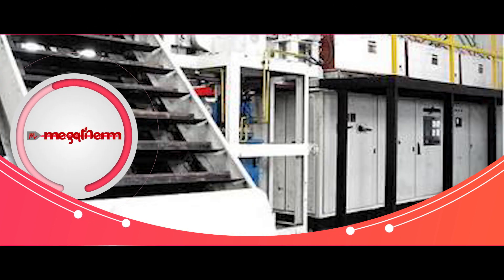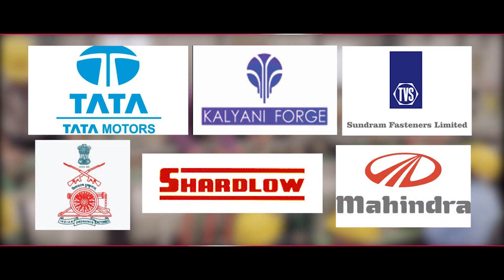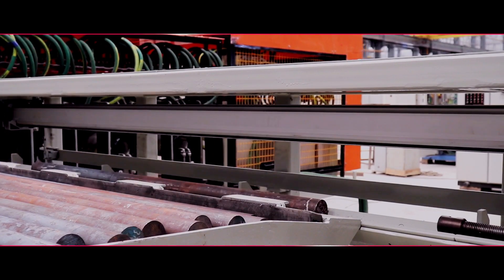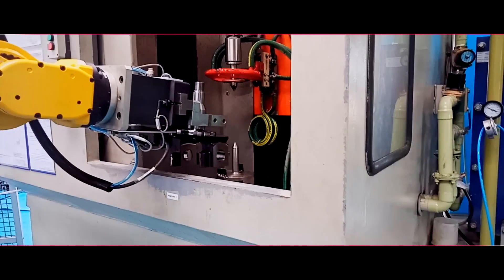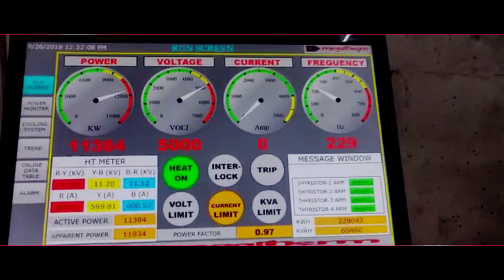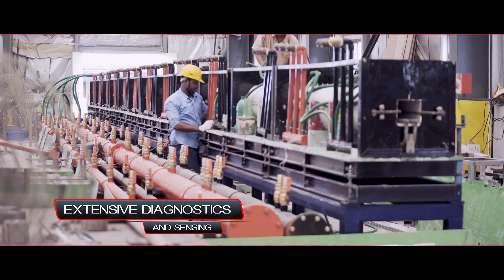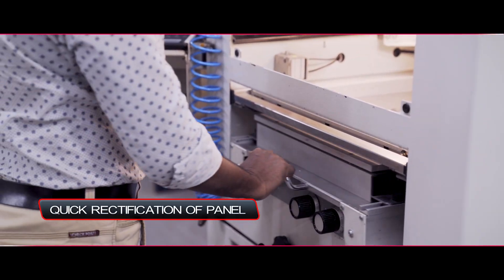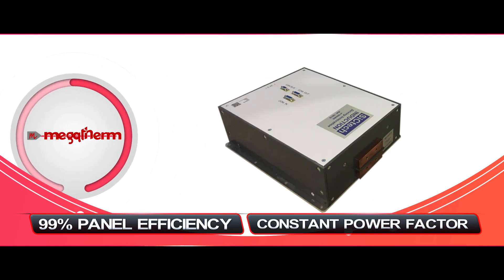Megatherm Heating Division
Brief on Megatherm's Heating Division which was established in the early 2000s and the latest technologies GreenForge and SiC Weld/SiC Treat